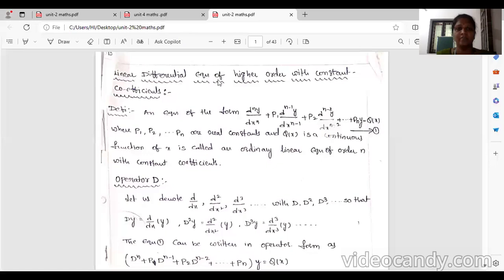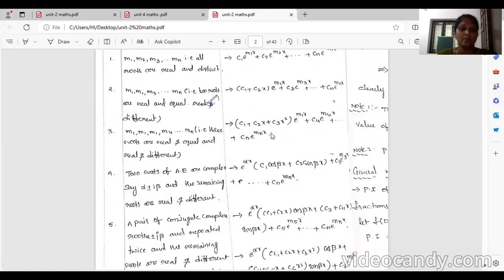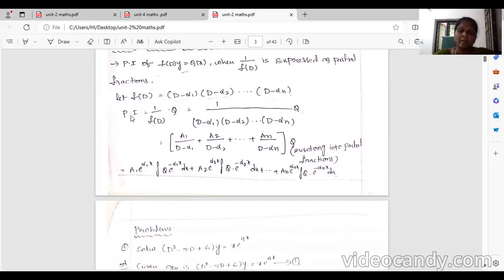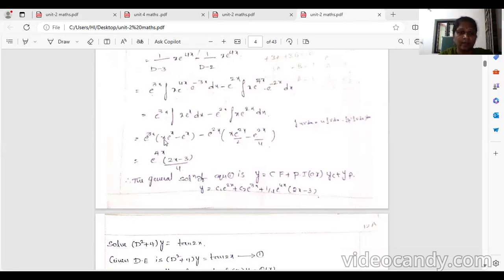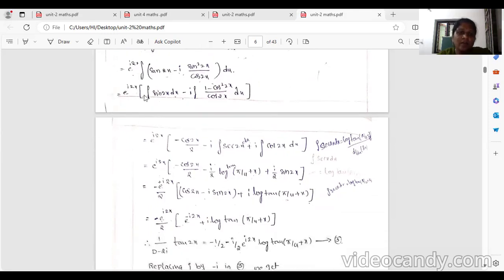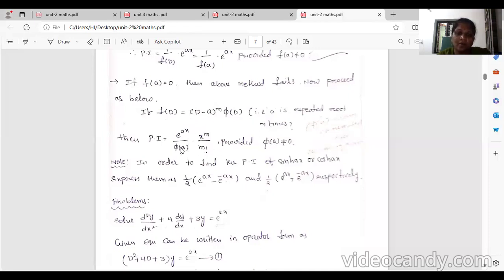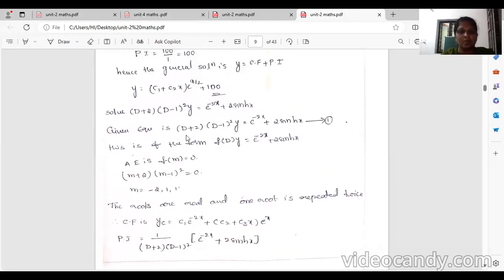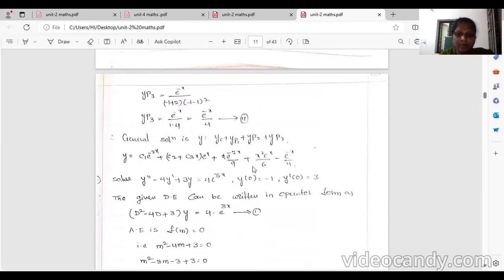Higher order differential equations by V Sunitha H&S